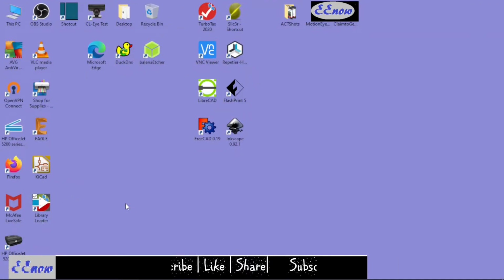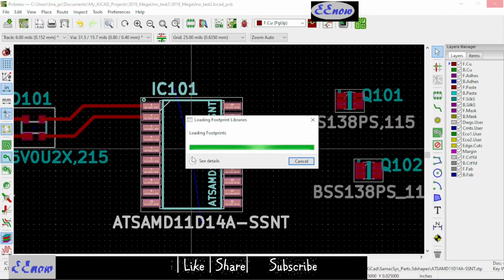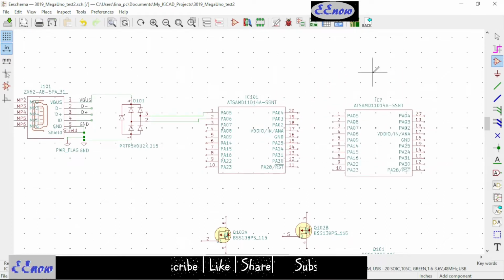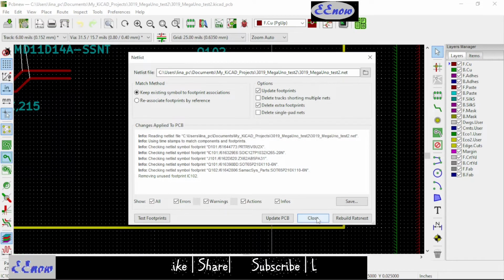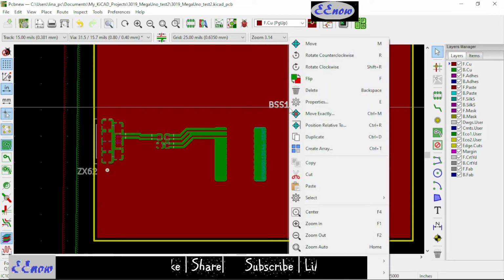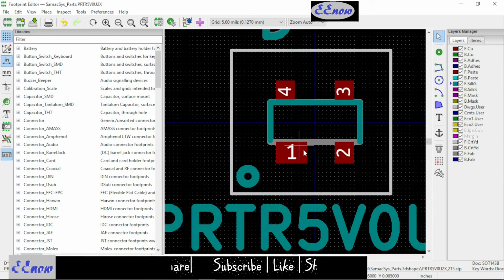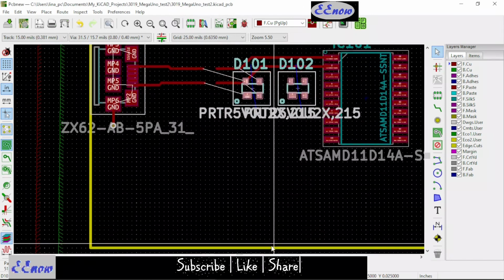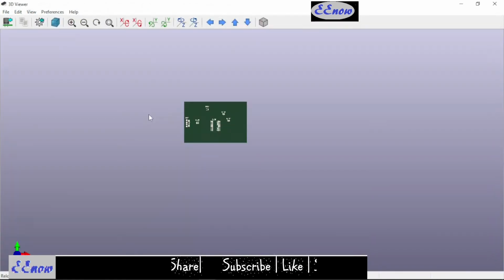Kicad Modify Symbols and Footprints Video2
How to Modify Symbols and Footprints  in kicad Video2.